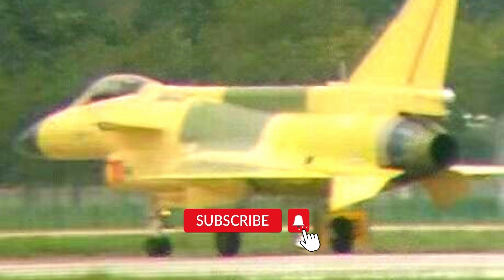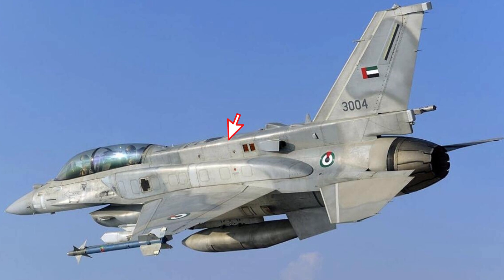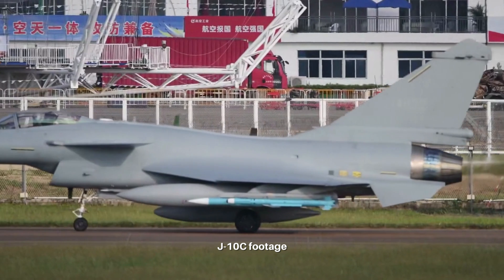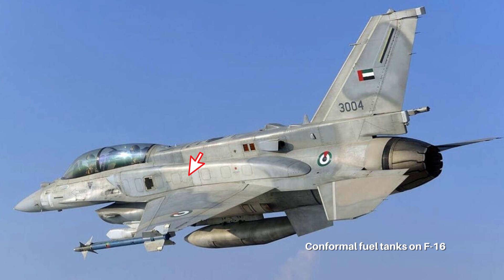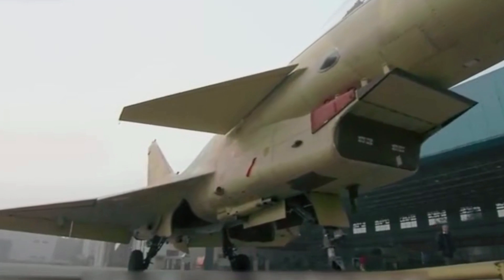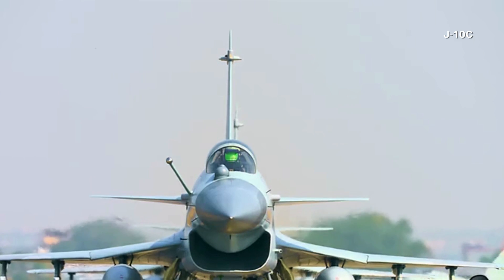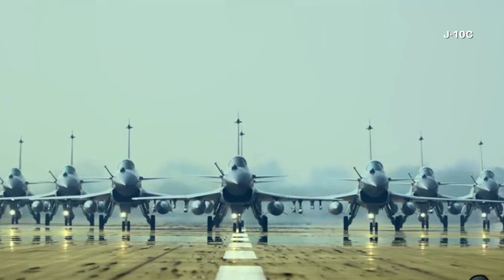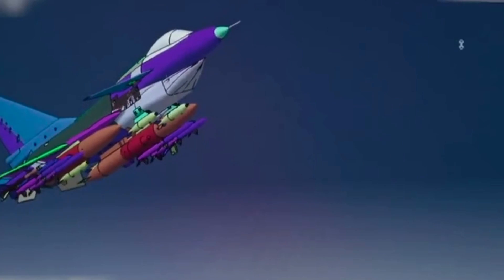J-10D fighter first photo! China's best 4.5 generation fighter leaked, how good is it really?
A photo showing a heavily modified Chinese J-10 fighter is getting attention on social media sites. Many believe this is the J-10D fighter. Let’s call it J-10D in this discussion.

The J-10D in the photo has a few major differences compared to the J-10A and J-10C. First of all, it has an expanded spine section after the cockpit, very similar to the ones on the latest F-16 fighters. It is believed to house more equipment and devices, possibly additional fuel.

The new spine is fairly large compared with the body of the J-10D, and accommodates part of the electronic systems, freeing up nose and fuselage space to add more equipment. It is also low-drag and less reflective to enemy aircraft radars. This helps the J-10D to have an even more sophisticated sensor suite or electronic warfare equipment, which has been a major improvement over the J-10C project.

The new canopy seems to adopt the F-16 single-piece design, removing the complicated support structure of the old canopy. It clearly aids in the reduction of radar reflection signal because small gaps in the openings are always a major source of reflection. That means the J-10D is more stealthy than before.

The J-10D might be able to carry external tanks with a "conformal" shape to contain roughly a few thousand litres of fuel without the need for more drop tanks.

The most interesting change of all is the main wing. Unlike the original twisted main wing surface design, the J-10D appears to have main wings close to flat. Some argue that initially the J-10’s main wings were based on Israeli experience, adopting the twisted surface. But now the J-10D switches to a flatter surface to reduce drag and improve maximal speed. That could mean the aerodynamic control features are enhanced in the J-10D, making it less reliant on the lift provided by the old main wing design.

It would not be a surprise if much of the J-10C equipment was carried over to the J-10D. The J-10C has one of the best active electronic scan array radars in the Chinese military. The J-10D might have an upgraded version. In the photo, some electronic warfare antennas are the same as the J-10D. The new diverter-less supersonic inlet started with the J-10C model also comes to the J-10D.

We have no proof if the J-10 variant in this photo is only a demonstrator or a prototype to be mass produced soon. There could be a situation in China where not enough J-20 stealth fighters can be produced, and some upgraded J-10 and J-11 fighters are needed to meet the urgent demand, for example, the J-16 fighters based on the J-11 design. There might be a conflict coming in the Taiwan Strait, but it seems the Chinese aviation industry is not giving up on every single option that might boost output to fight the coming war.

Photo and video: Wiki common, Dingxing Wechat, Zhuhai airshow weibo, Yangshipin site, Yangshijunshi weibo